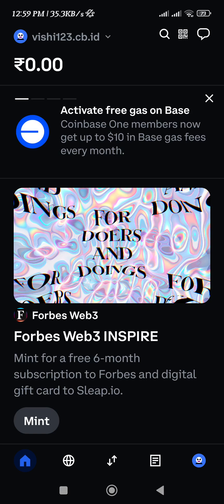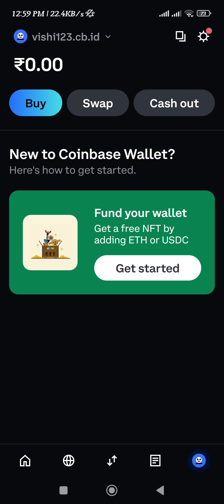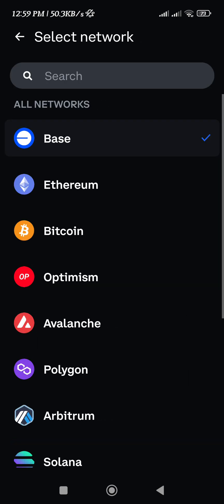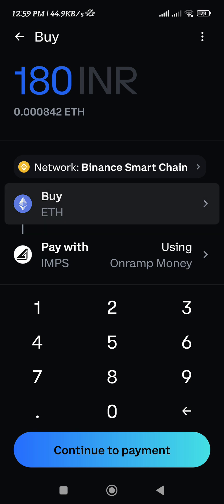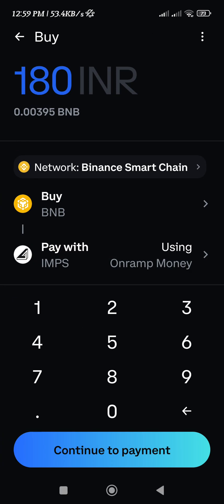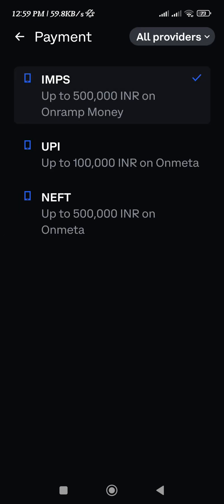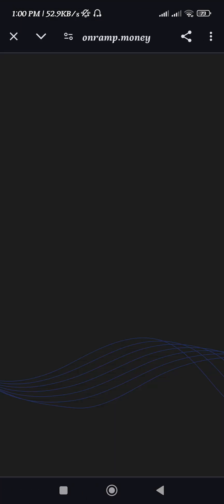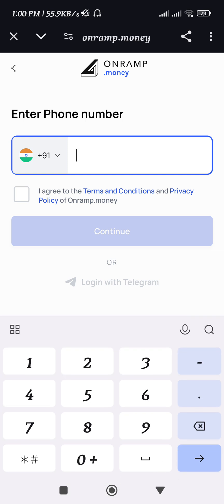How to Buy BNB on Coinbase Wallet | How to Get BNB Coin on Coinbase Wallet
Welcome to Token Tutorials! In this video, I will show you How to Buy BNB on Coinbase Wallet